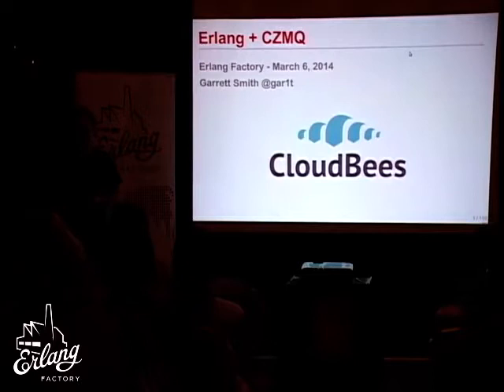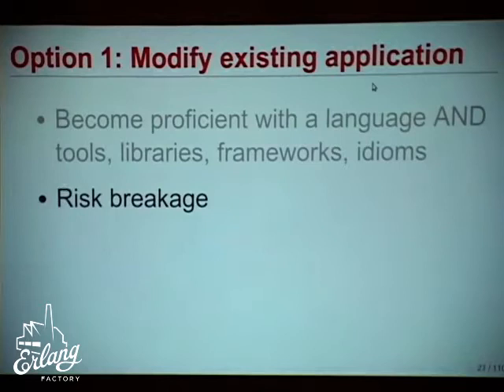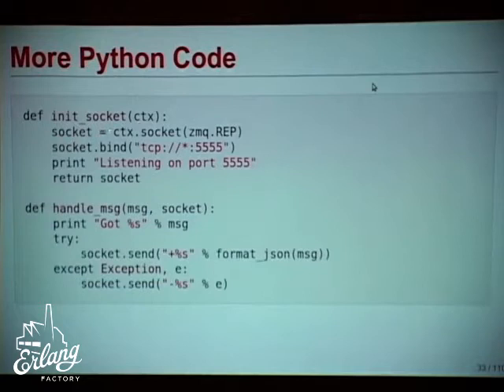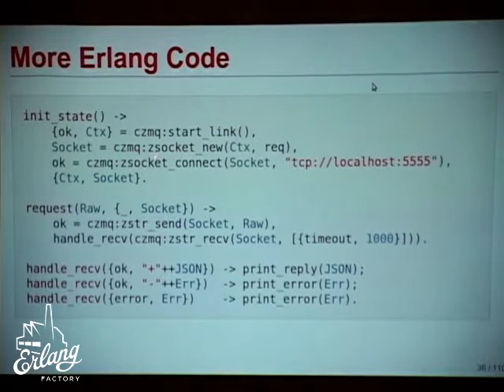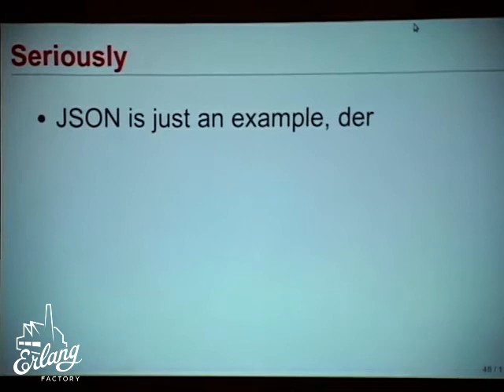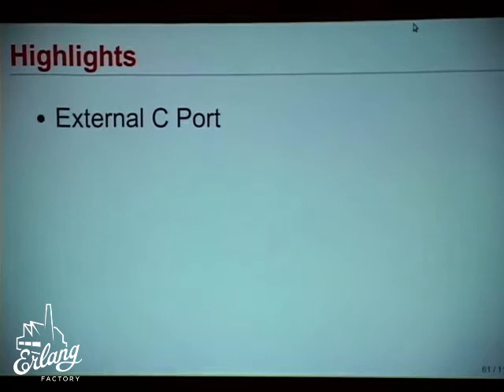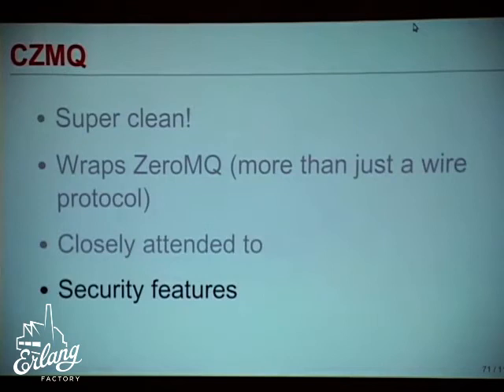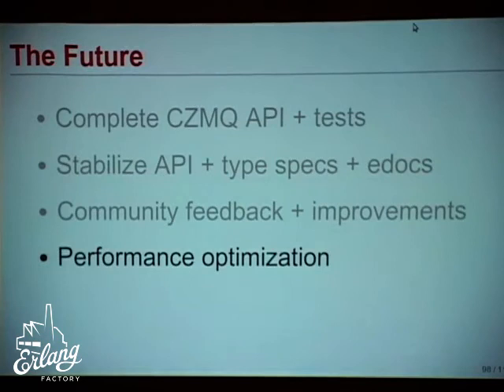Erlang Factory 2014 -- Erlang + CZMQ: Scalable, Secure, Cross Language Messaging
Garrett Smith - Erlang + CZMQ: Scalable, Secure, Cross Language Messaging